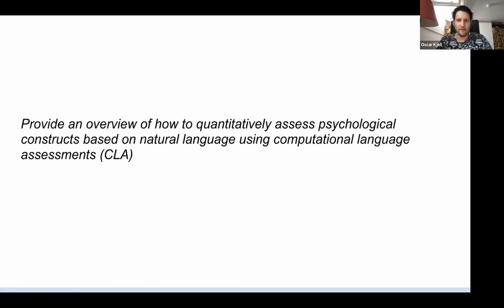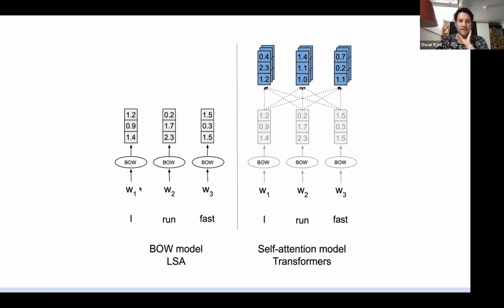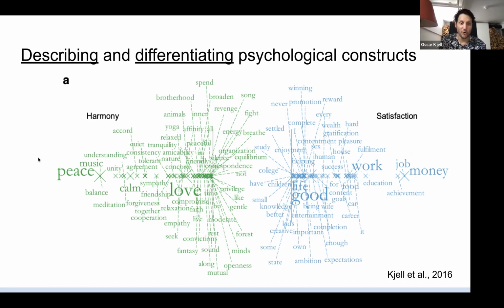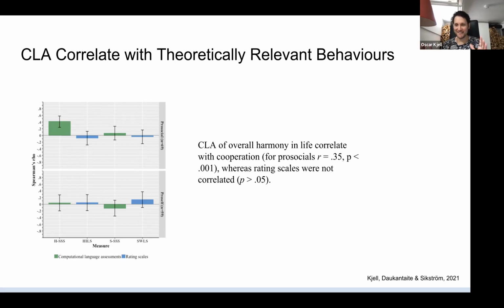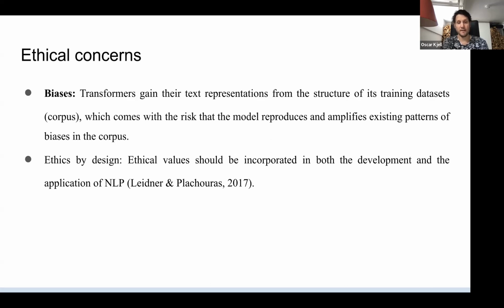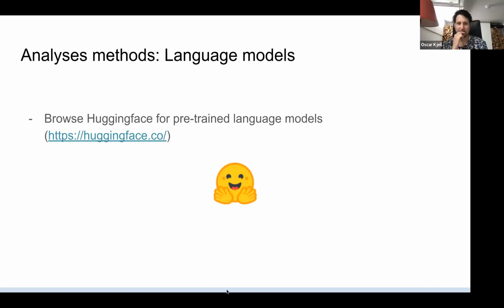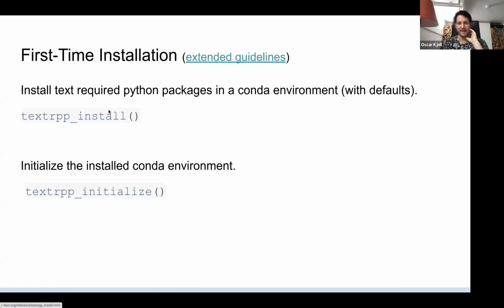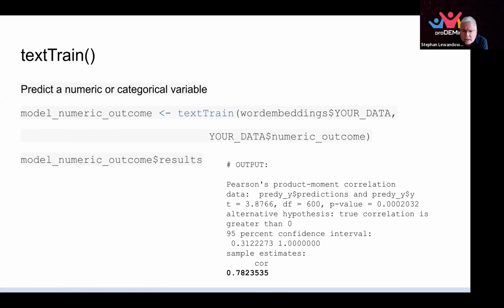TeDCog seminar (August 26, 2022): Dr. Oscar Kjell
The Technology, Democracy and Cognition group at the University of Bristol hosts Dr. Oscar Kjell (University of Copenhagen; Stony Brook University; Lund University): Assessing psychological constructs from individuals’ prompted responses